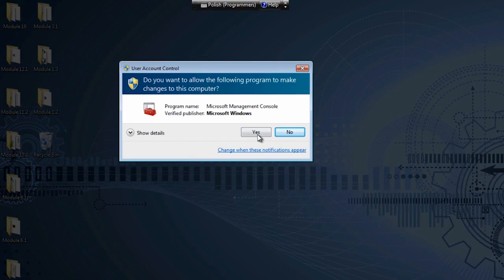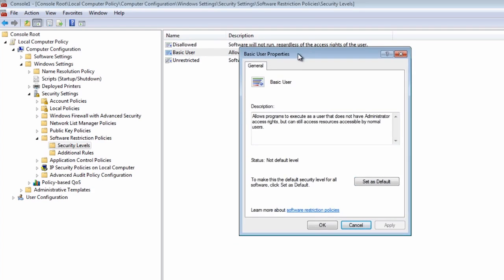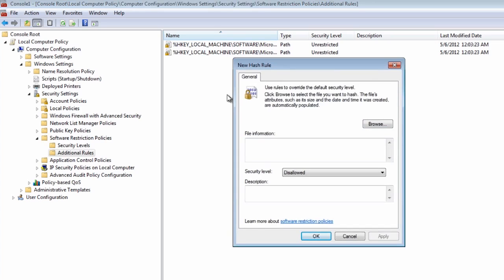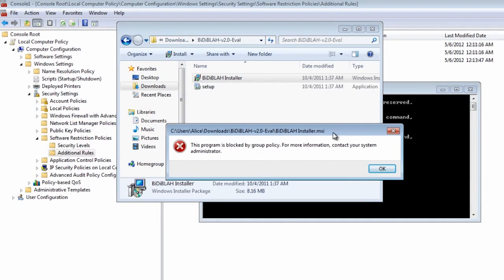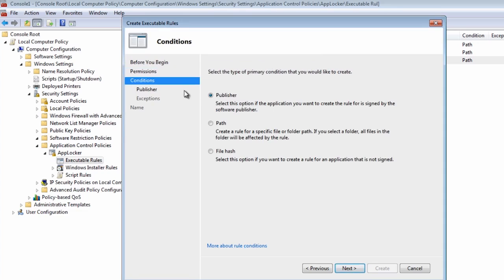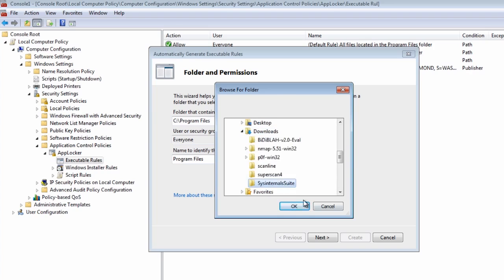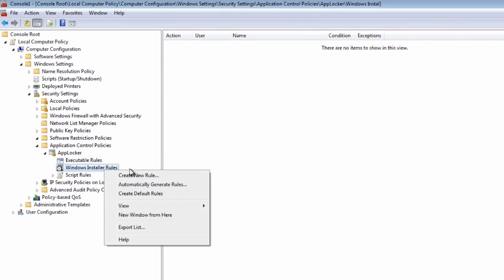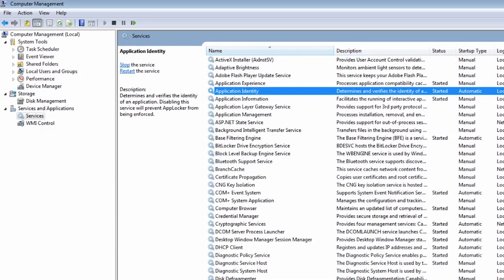8 EXERCISE Application control rules